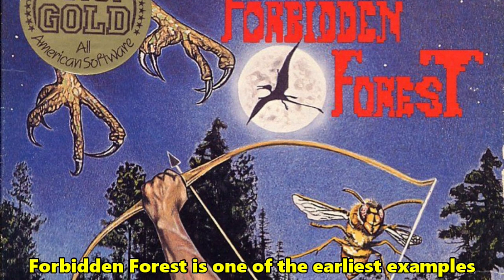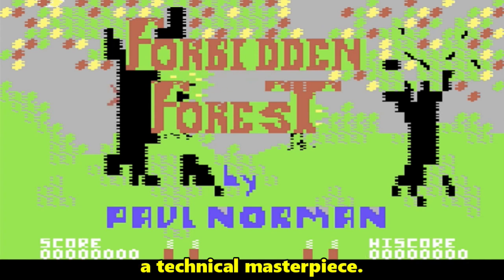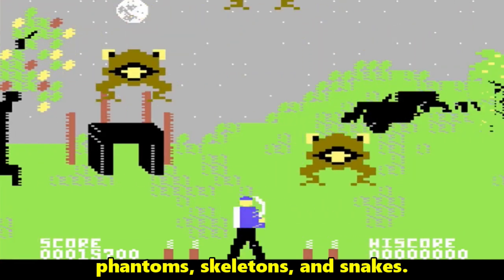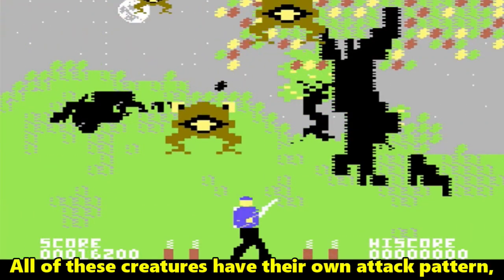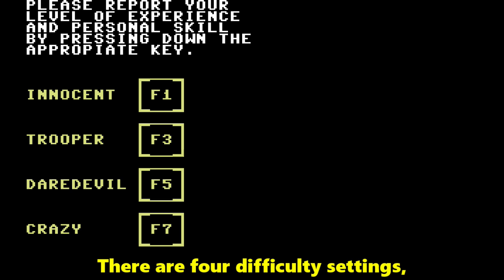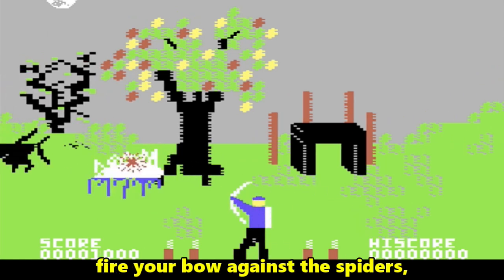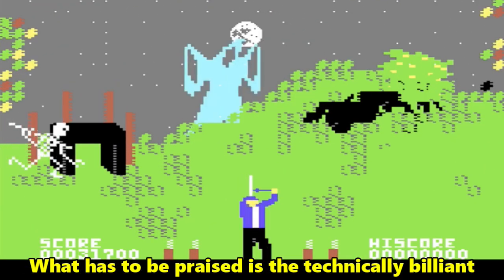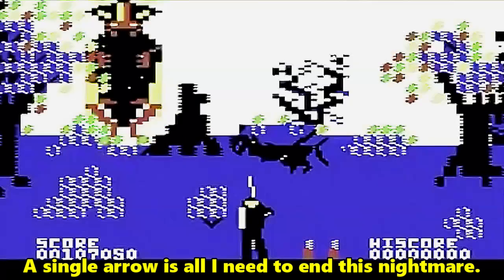FORBIDDEN FOREST – Commodore 64 (1983) | Paul Norman’s Retro Horror Classic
🕹️ Forbidden Forest (1983) – Commodore 64 Survival Horror Action Classic

Released in 1983 by Cosmi and developed by Paul Norman, Forbidden Forest is one of the earliest and most influential horror-themed action games on the Commodore 64. You take on the role of a lone archer venturing into a dark, hostile forest where every step forward brings new danger.

Gameplay revolves around careful positioning, precise timing, and strict arrow management as you face off against giant spiders, bees, mutated frogs, dragons, and other nightmarish creatures. Each enemy has distinct movement patterns, forcing you to react quickly while conserving ammunition and avoiding lethal contact.

What truly sets Forbidden Forest apart is its atmosphere. Parallax scrolling gives depth to the forest, a dynamic day-to-night cycle steadily ramps up the tension, and context-sensitive music shifts as threats appear on screen. The game was also one of the first to feature animated blood, pushing boundaries and helping define the visual language of survival horror.

Simple in structure but relentlessly tense, Forbidden Forest became a cult classic and a blueprint for later horror-focused games. Today, it remains a landmark Commodore 64 title, remembered for its unsettling mood, bold design choices, and lasting influence on the genre.

💬 Did you survive long enough to face the dragon, or did the forest claim you early?